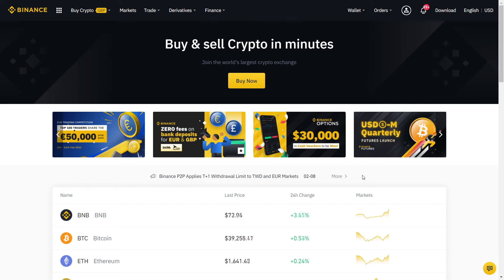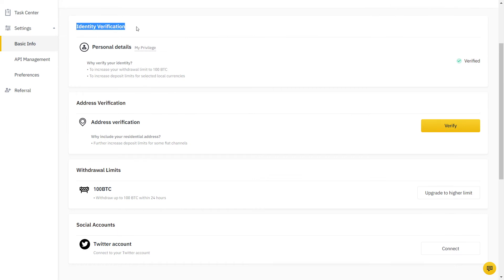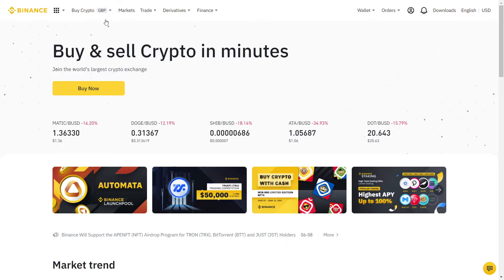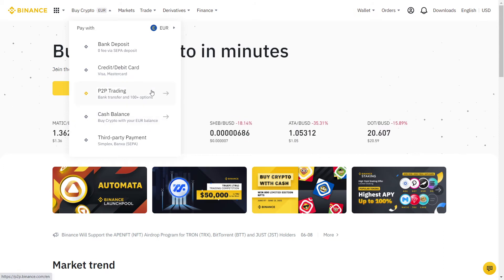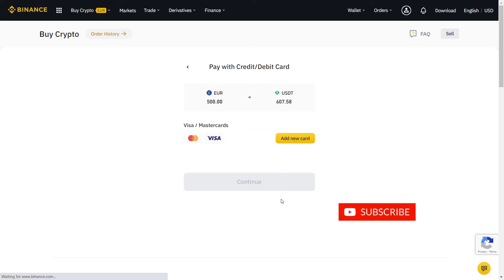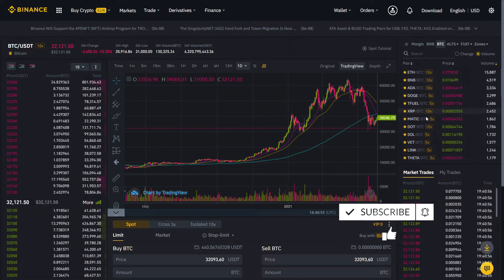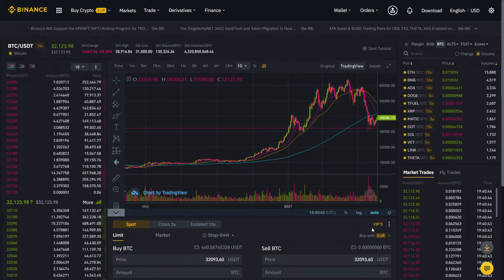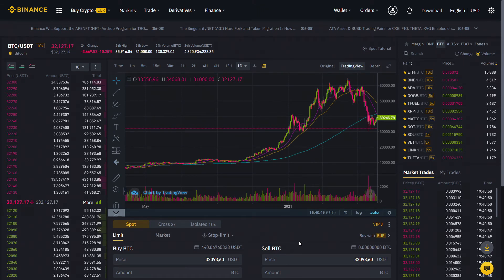How To Buy Monero With Credit Card On Binance [XMR]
This quick tutorial will show you how to buy Monero (XMR) on Binance app fast and cheap with credit card, debit card, bank transfer or P2P. In 2021, Binance is considered the best crypto exchange in the world with million of active users and internationally recognized as a safe and easy place to buy, sell and trade cryptocurrencies and the top quality altcoins.

Thank you for supporting us and saving money by using the sign up bonus link above. We do not recommend Coinbase as an alternative because it has very expensive fees. Using Binance app is the best way to purchase XMR Monero and trade altcoins.